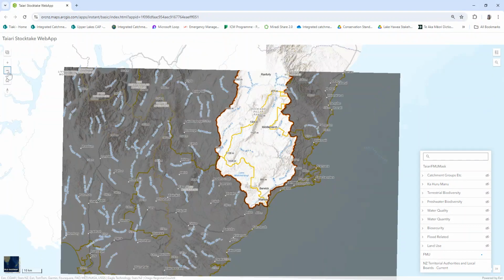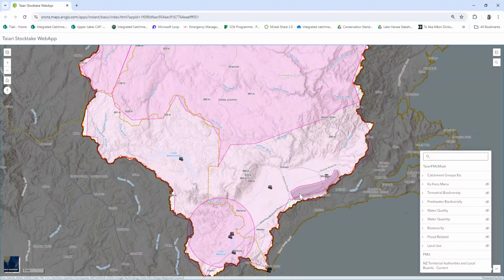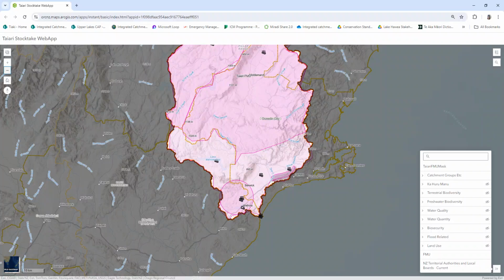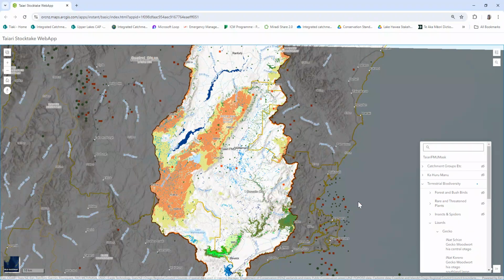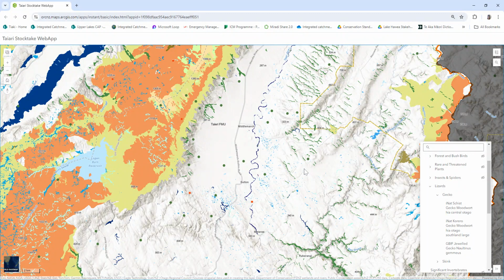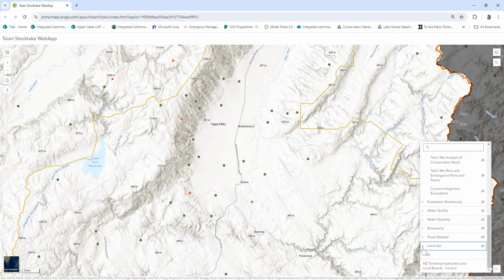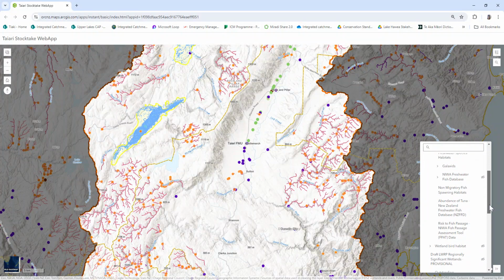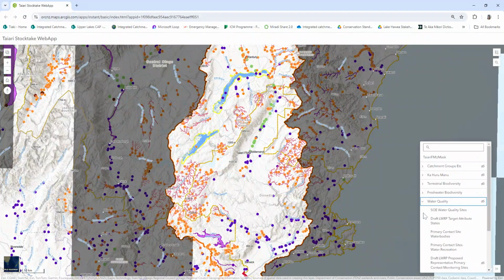Taiari Stocktake Map ORC